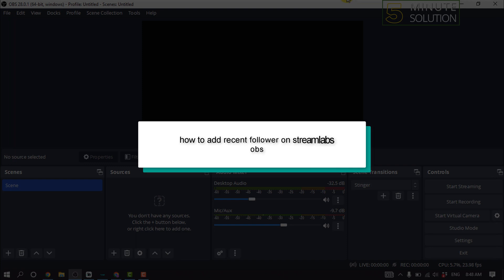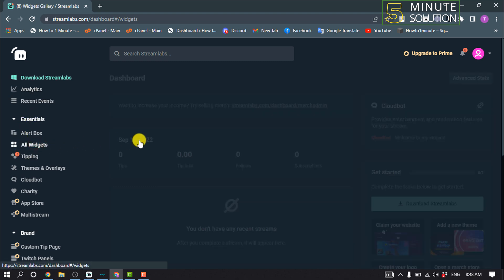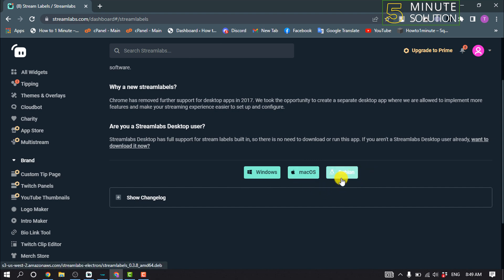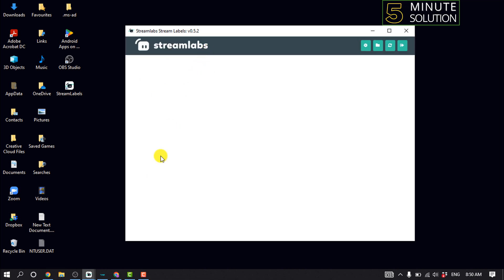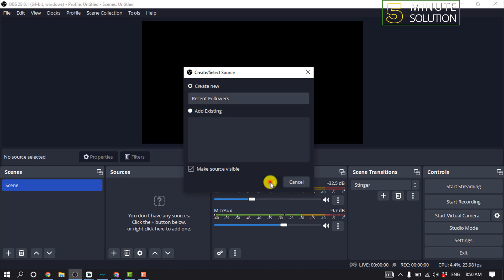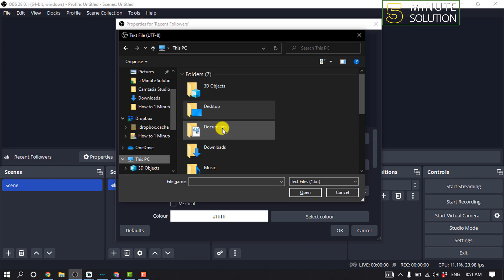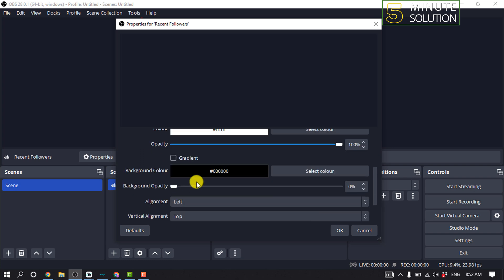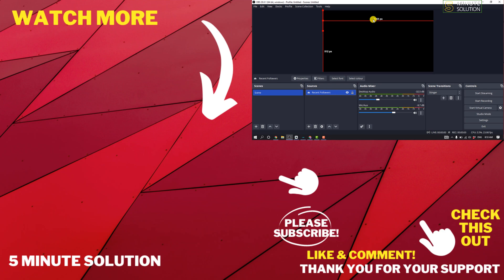How to add recent follower on streamlabs obs 2024 (Quick & Easy)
Here you may to know how to add recent follower on obs. Watch the video explanation about How to STREAM on TWITCH with OBS STUDIO (Full tutorial guide for beginners) Online, article, story, explanation, suggestion, youtube.

▼ Related Keywords ▼

"stream labels obs"
"how to add latest follower on streamelements"
"streamlabs recent follower not showing"
"stream labels obs studio download"
"obs recent follower not updating"
"latest follower overlay"
"streamlabs obs follower count"